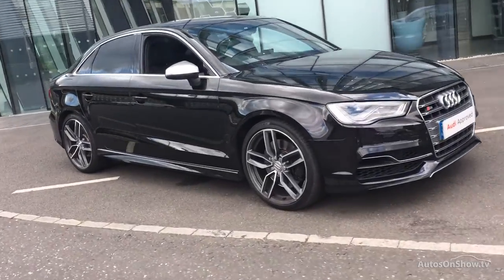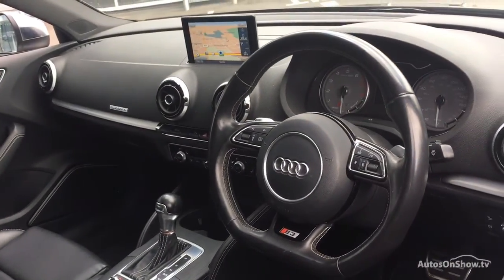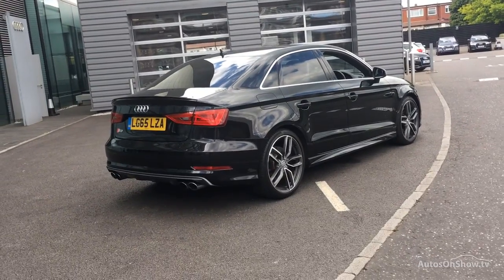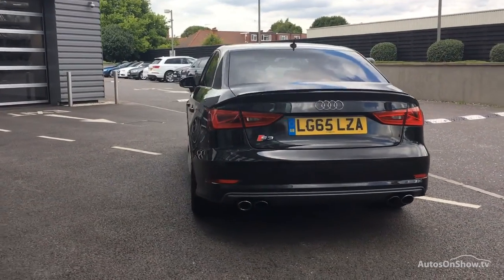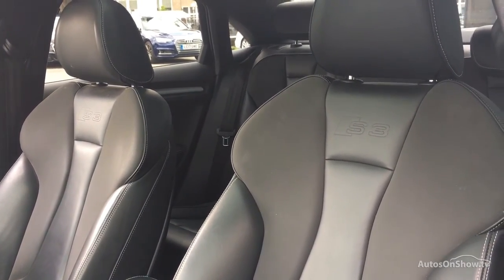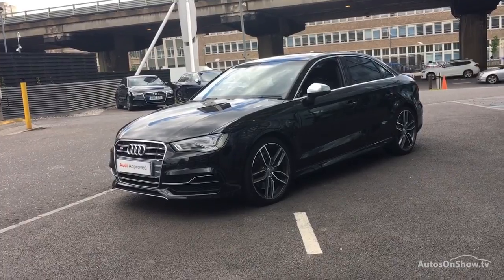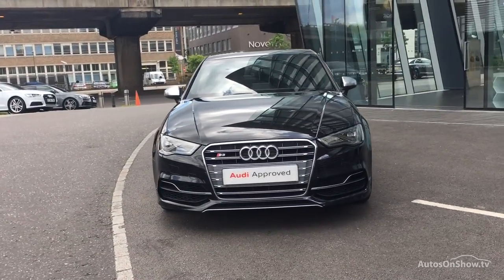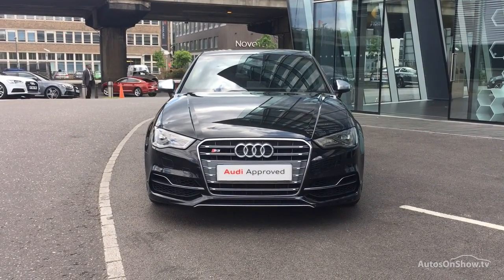LG65LZA AUDI A3 S3 QUATTRO BLACK 2015, West London Audi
2015 AUDI A3 S3 QUATTRO SALOON PETROL, in BLACK